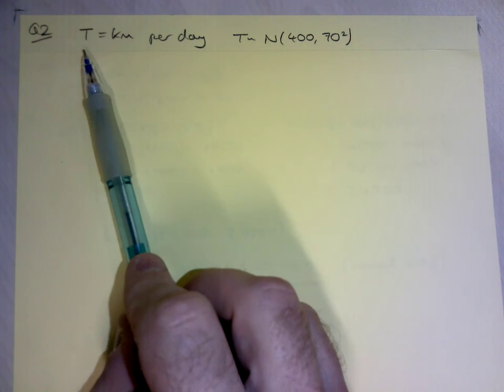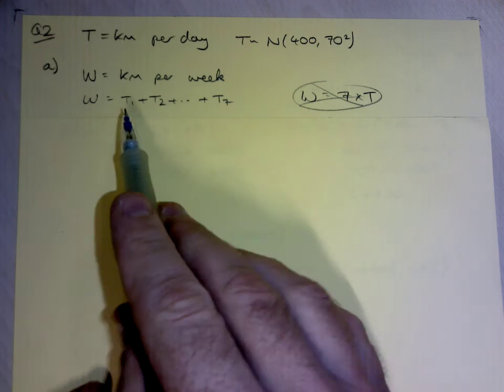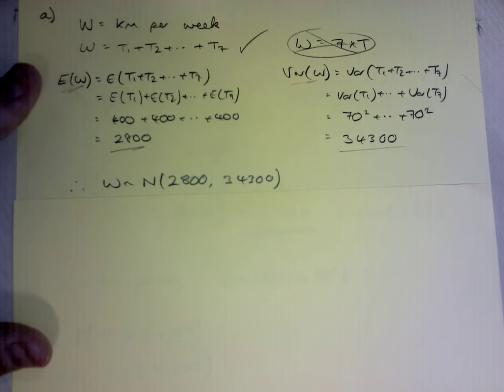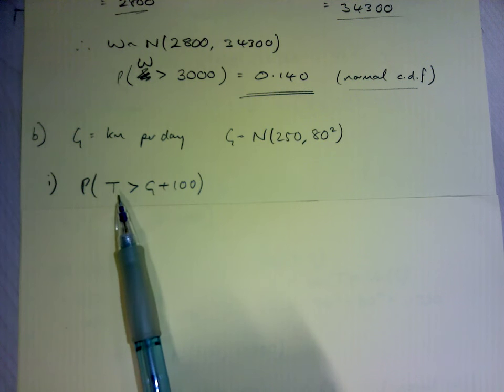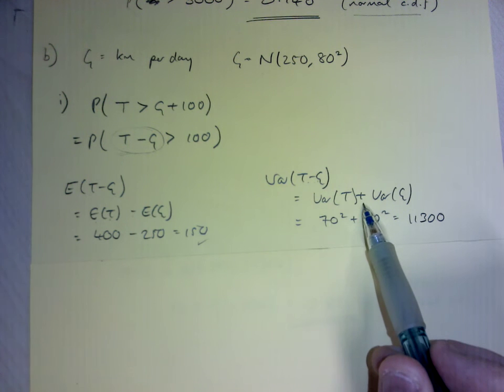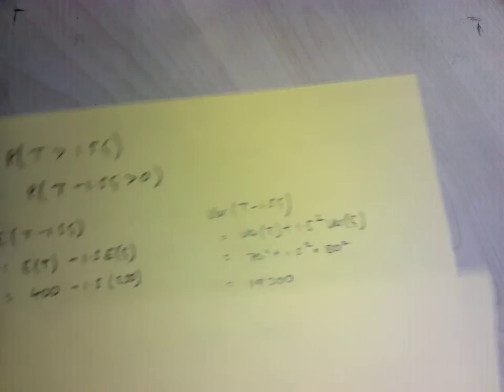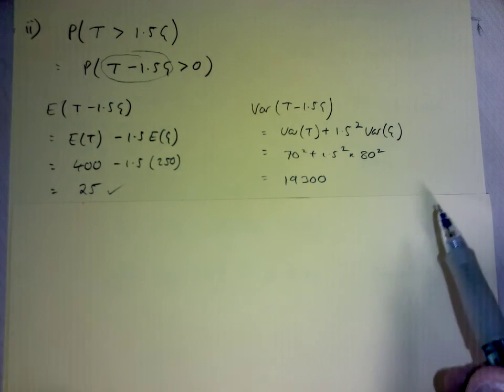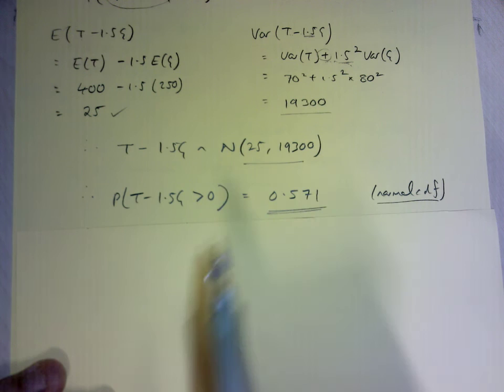HL Mock 2018 P3q2